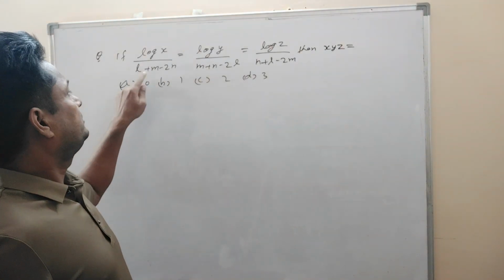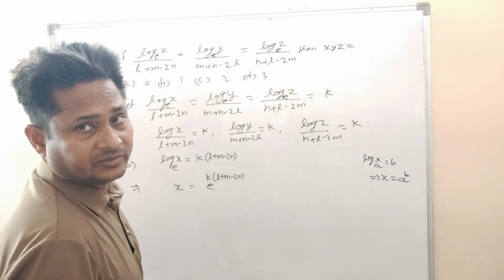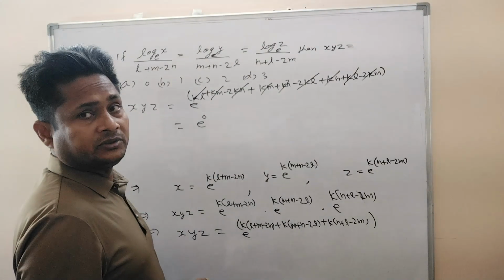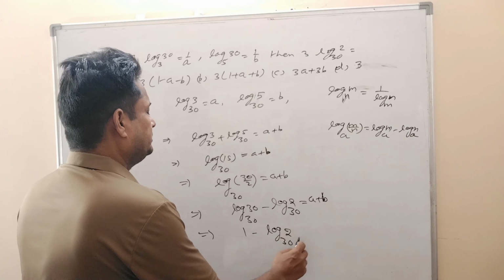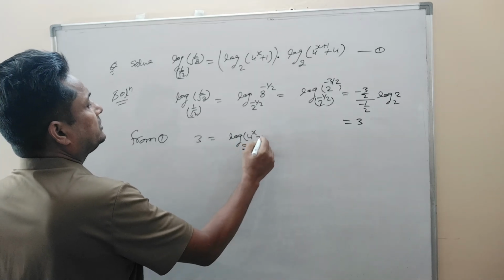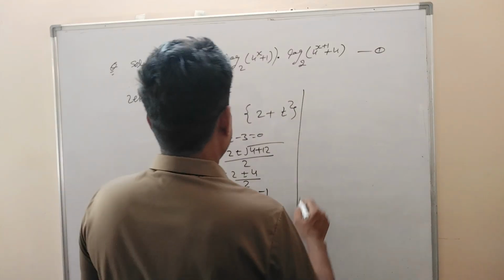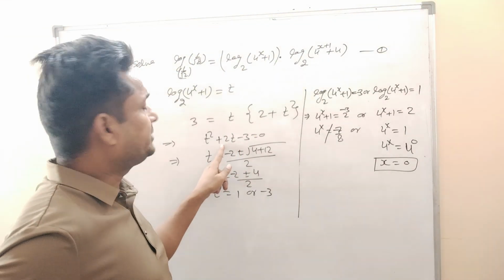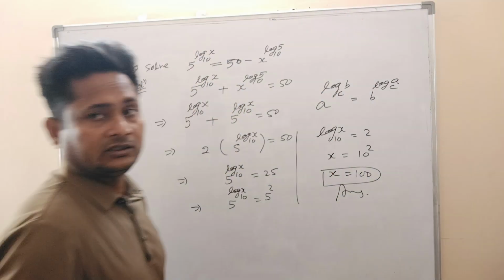L 72: EXP LOG 7 ; IIT JEE MAINS AND ADVANCED MATHS CLASSES : LOGARITHMIC EQUATION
LOGARITHMIC EQUATION